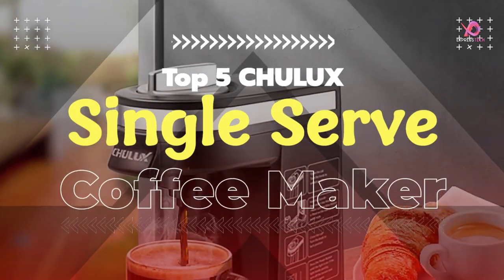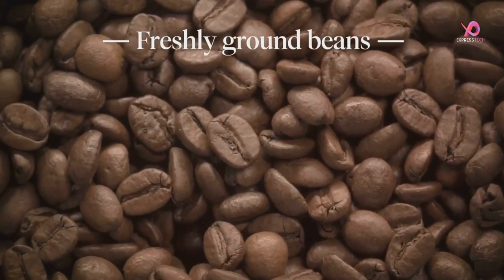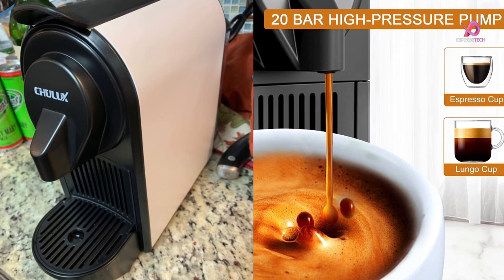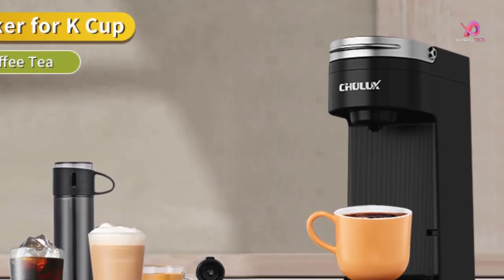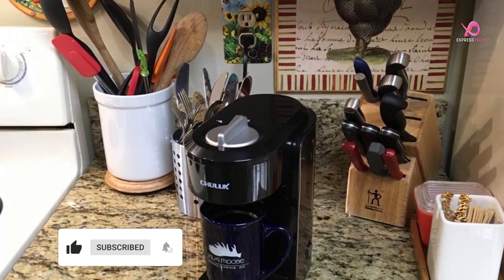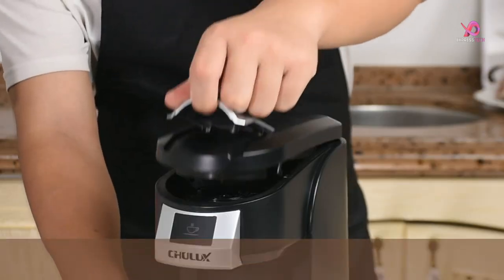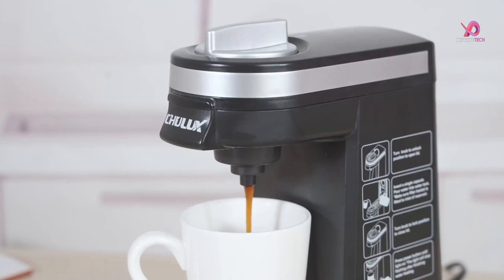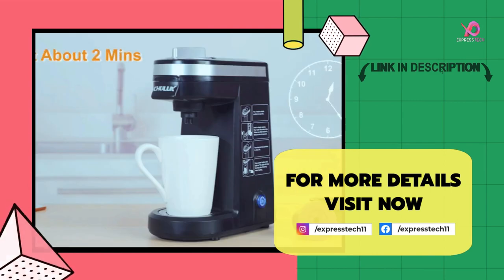[Top 5] CHULUX Single Serve Coffee Maker || One Cup Coffee Brewer for K Cup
In This Video I'll Show About: Links to the CHULUX Single Serve Coffee Maker for K-Cup Pods & Ground Coffee are listed below. At Valid Consumer, we've researched the Best Single Serve Coffee Makers 2023 on Amazon saving you time and money.
🕑 Timecodes: 0:00 Intro 0:33

★ BEST OVERALL COFFEE MAKER ★ 🕐1:05 Number 5
5️⃣ CHULUX 1400W Espresso Machine for Nespresso Capsules: Espresso and Lungo Cups

★ RUNNER-UP FOR BEST OVERALL COFFEE MAKER ★ 🕜2:38 Number 4
4️⃣ CHULUX Single Serve Coffee Maker for K-Cup Pods & Ground Coffee, 2-in-1 Slim One Cup Coffee Machine

★ BEST BUDGET COFFEE MAKER ★ 🕞4:02 Number 3
3️⃣ CHULUX Stainless Steel Single Serve Coffee Maker for Capsule, Visiable Gradient Water Reservoir

★ UNDER 100$ COFFEE MAKER ★ 🕠5:32 Number 2
2️⃣  CHULUX Single Serve Coffee Maker, One Cup Coffee Brewer for K Cup & Ground Coffee

★ BEST DRIP COFFEE MAKER ★ 🕡7:06 Number 1
1️⃣ CHULUX Single Serve Coffee Maker, One Button Operation with Auto Shut-Off